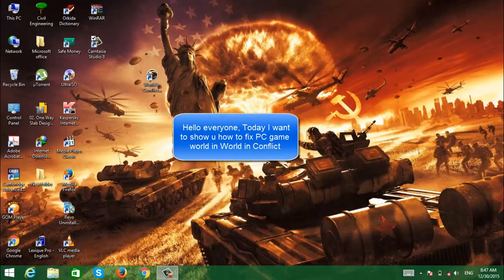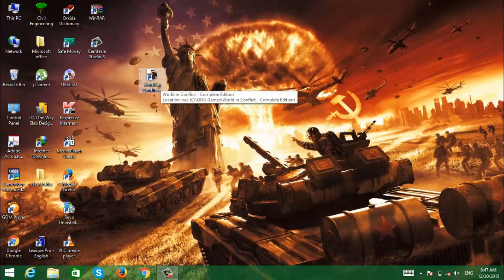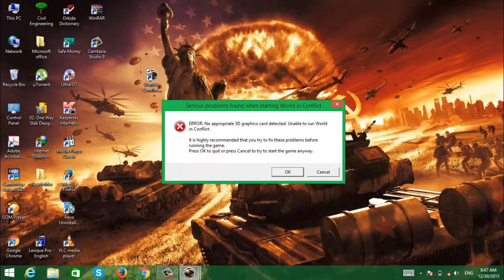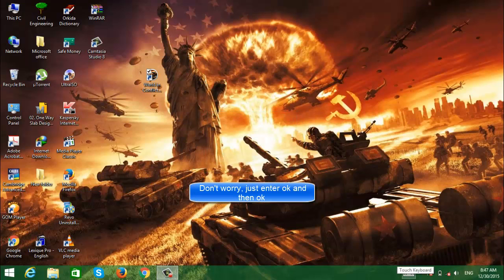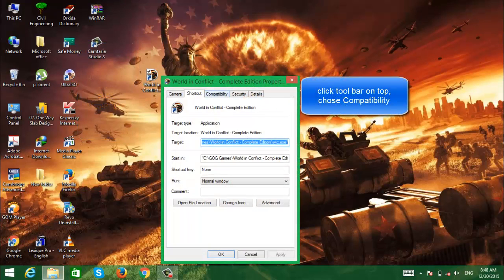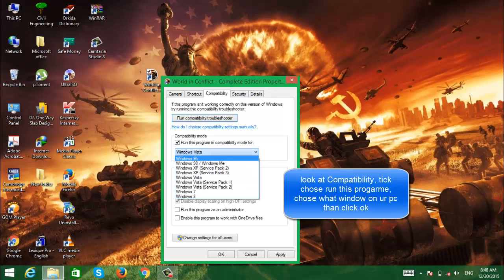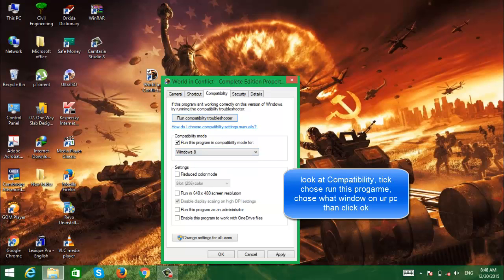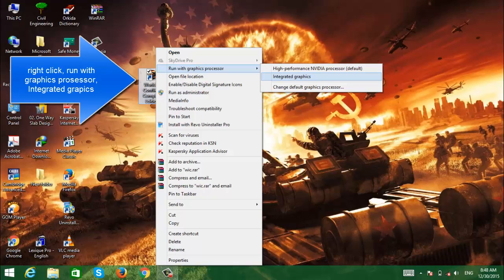FAST fix 3d graphic in world in conflict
very fast fix to play most pc game